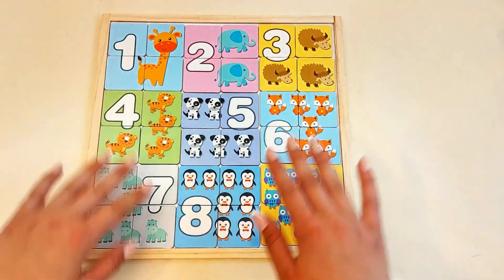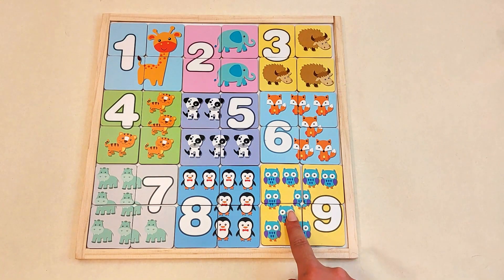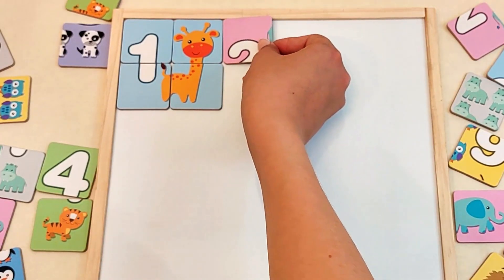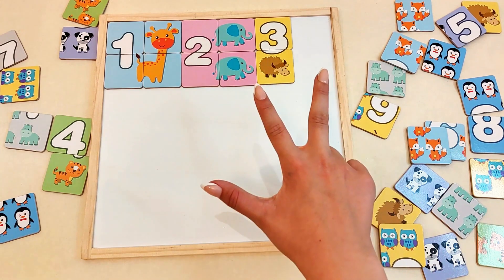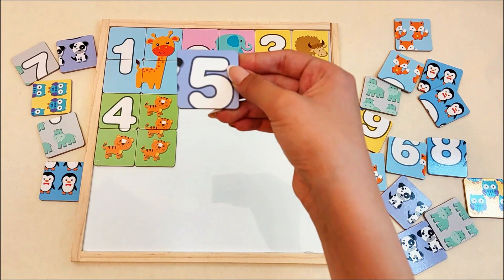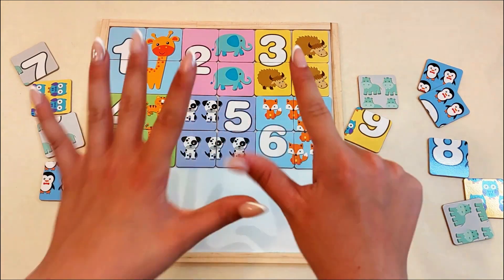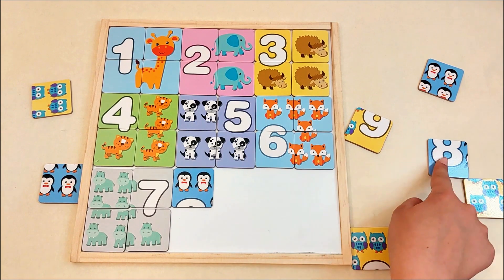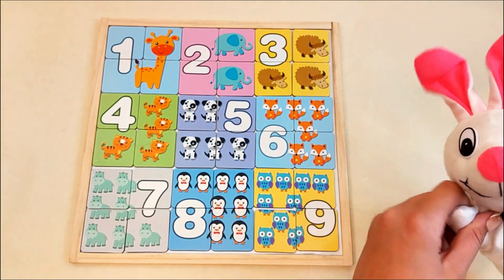Learn Numbers with Animals Shape Matching Puzzle | Preschool Toddler Learning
This is the best way to learn numbers with animal shape matching puzzle for preschool toddlers.

Want your preschooler to have fun while learning numbers? This play-based learning video uses animals and puzzles to teach numbers to young toddlers. Perfect for promoting early childhood education in a fun and engaging way!

Parents and children can watch and learn together by counting number of animals in the puzzle.